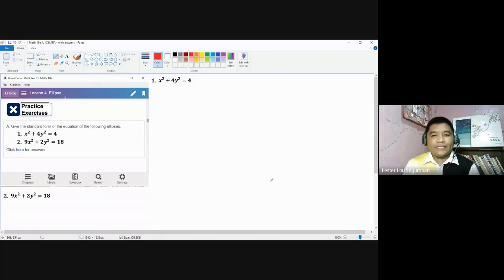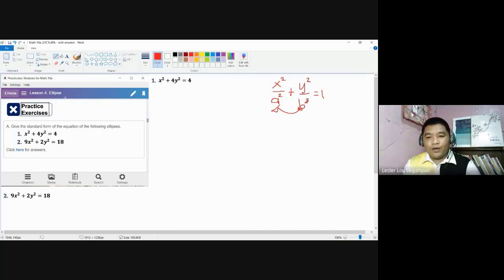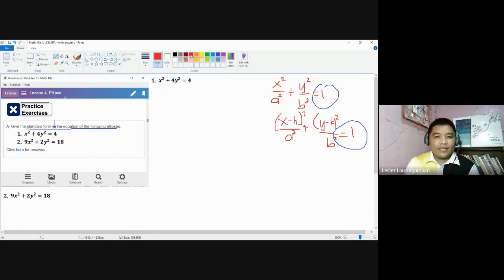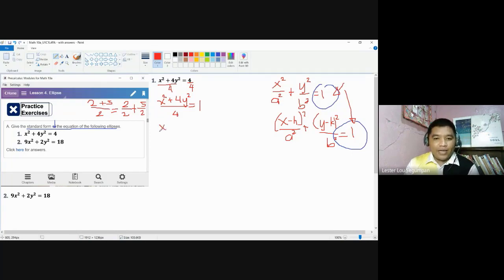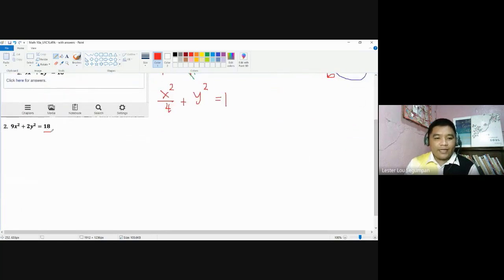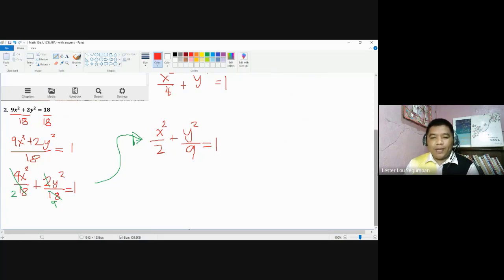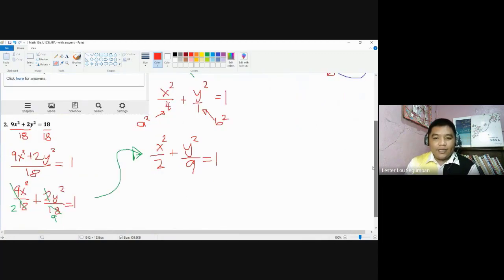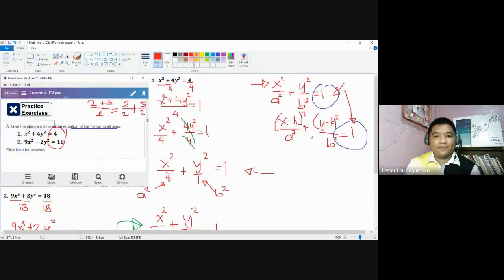Determining the Standard Form of the Equation of an Ellipse - Math 10a_U1C1L4_Practice Exercises A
Determining the Standard Form of the Equation of an Ellipse .

This video contains discussions and demonstrations on Practice Exercises A found in Chapter 1 Conic Sections Lesson 4. Ellipses of the Precalculus: Math 10a modules. This video and the modules are owned by the author and the CMULHS Mathematics Division. Here are the following credits. 1. Video is made using a recorded session of the Google Meet. 2. Video editing is done using the Camtasia 2019 application software. 3. Modules are made using the Kotobee Author application software. 4. Discussions are done using the Paint application software. 5. Icons in the modules and the short channel video are made using the MS Powerpoint application software. 6. Avatars found in the modules are made using the bitmoji application software.